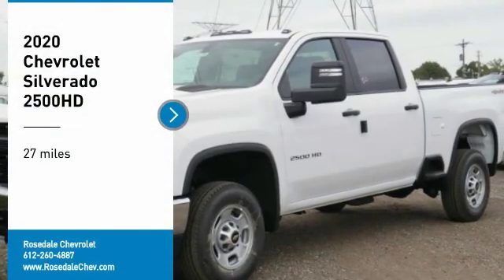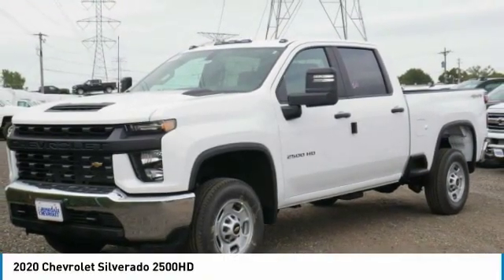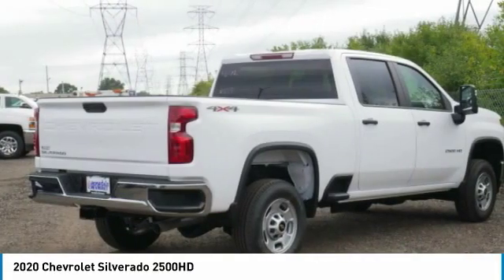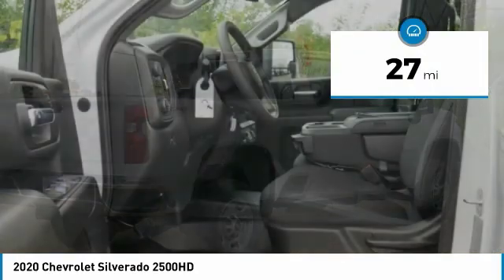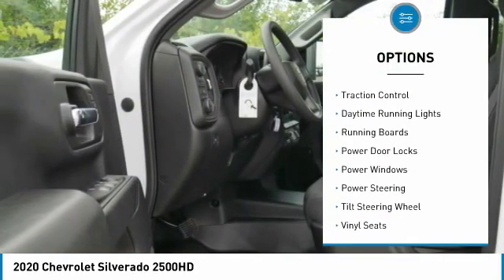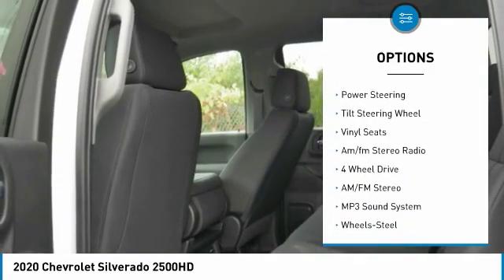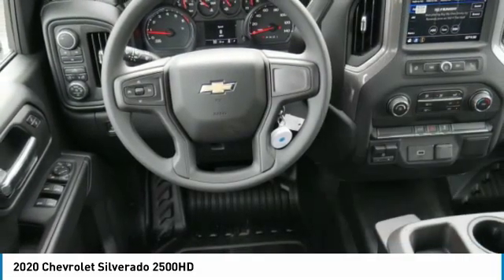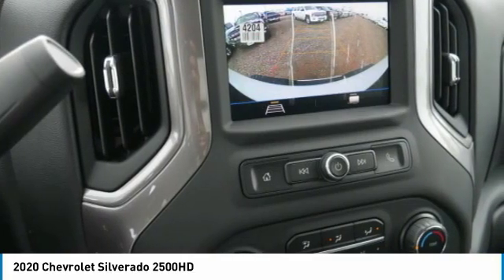2020 Chevrolet Silverado 2500HD Roseville, Fridley, St. Paul, Minneapolis 205109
Rosedale Chevrolet
2845 Interstate 35 W

You'll love this 2020 Chevrolet Silverado 2500HD. This is a truck you'll want to take home.